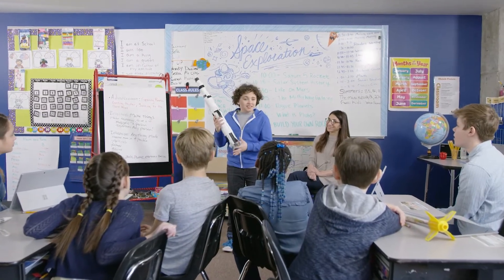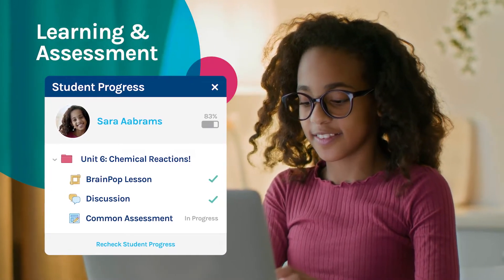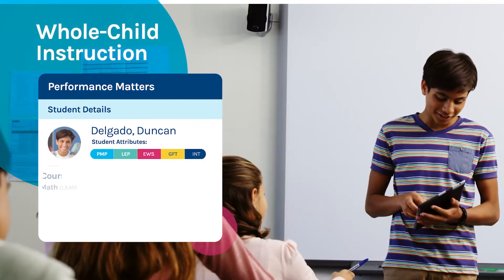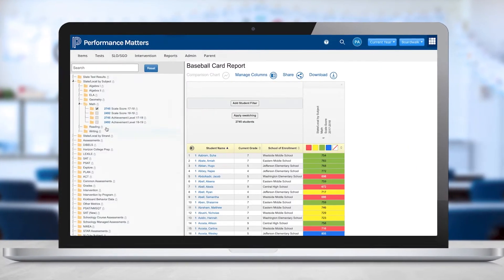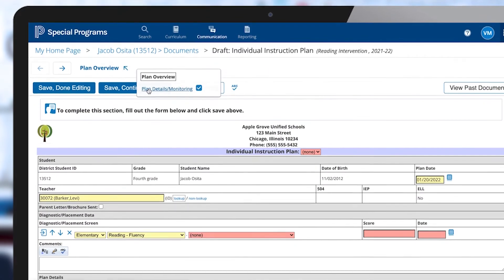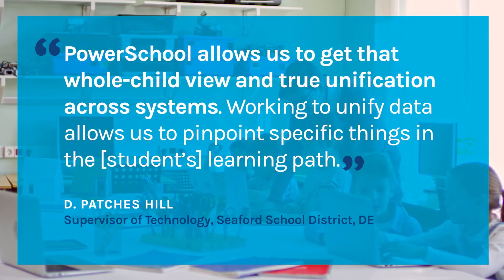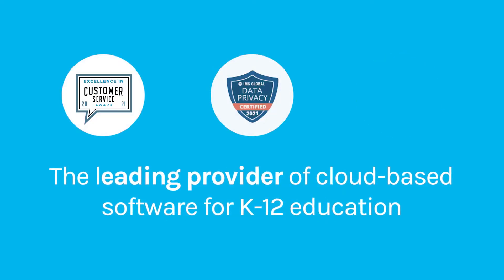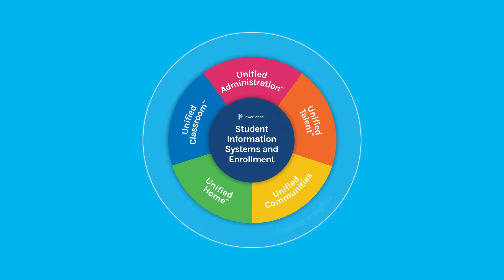PowerSchool Unified Classroom + PowerSchool SIS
Explore scalable K-12 education software solutions that help schools and districts of any size accelerate learning gains with personalized learning.